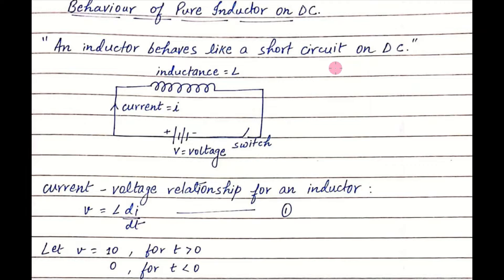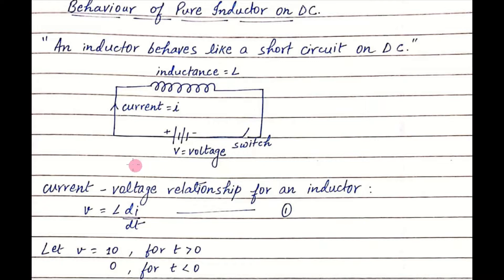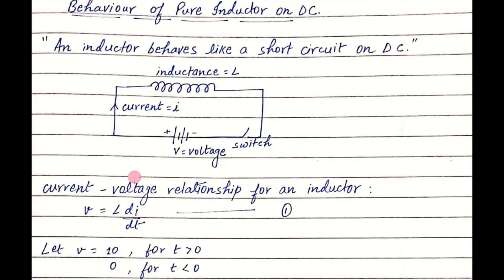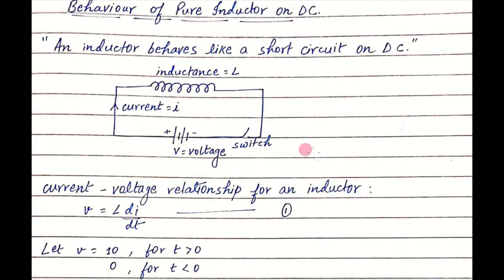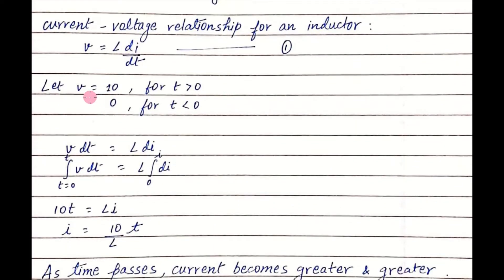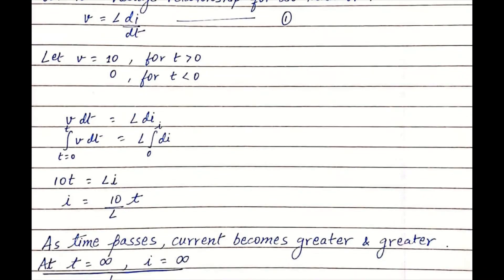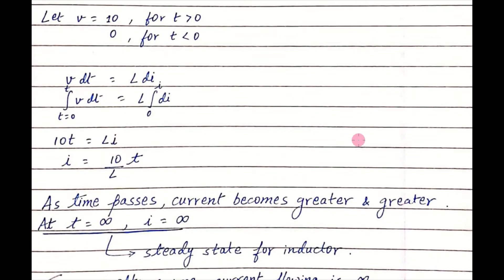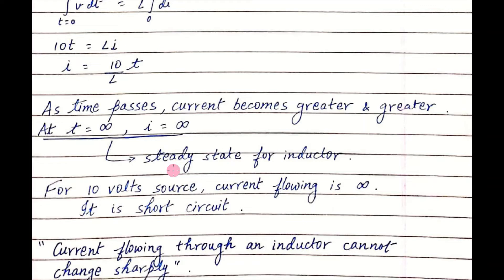BEHAVIOUR OF AN INDUCTOR ON A DC SUPPLY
DC SUPPLY AND INDUCTOR || TRANSIENT AND STEADY STATE || Physics || GATE || ESE || PSU || Electrical Engineering